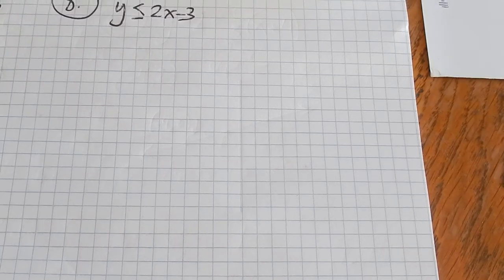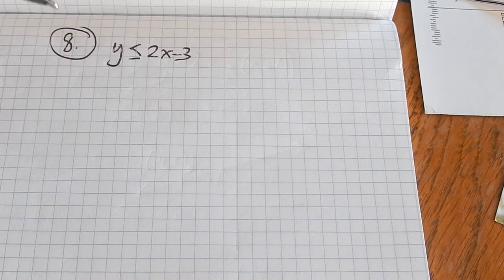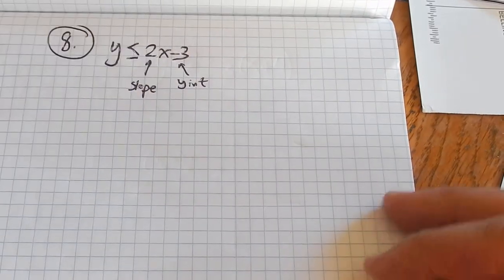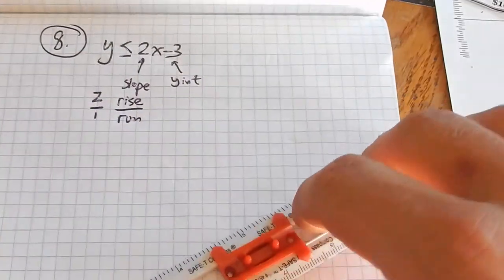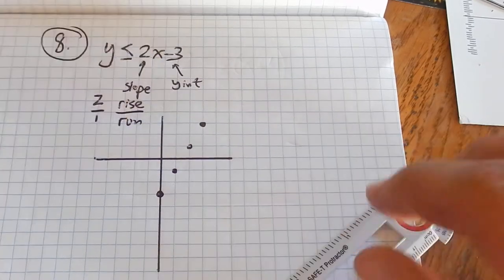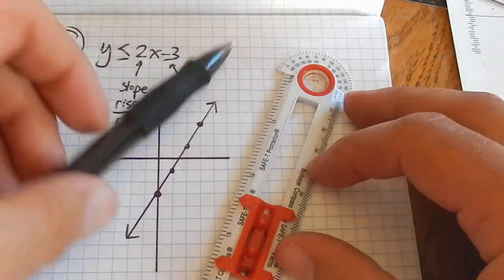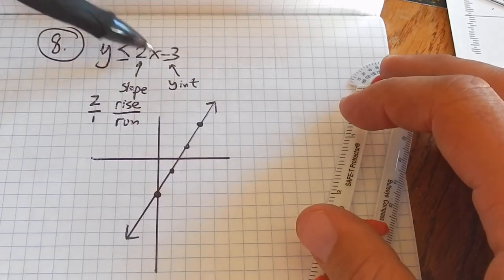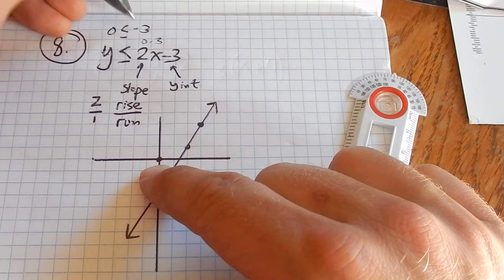m98 test 1 prob 08